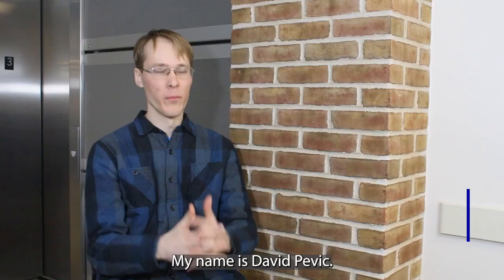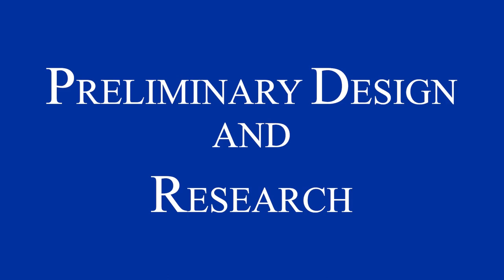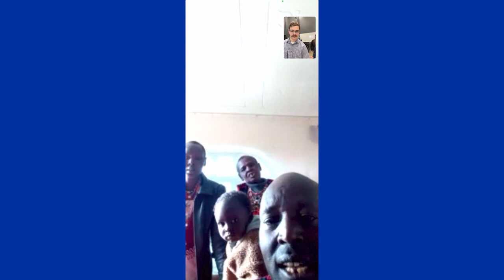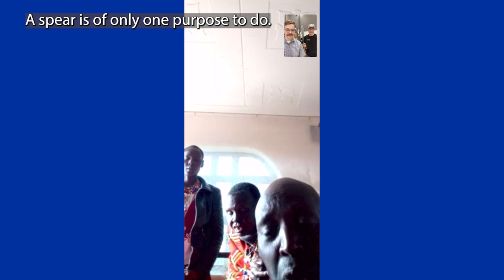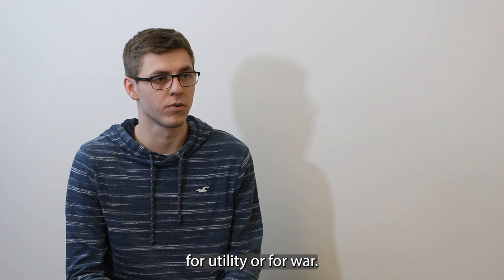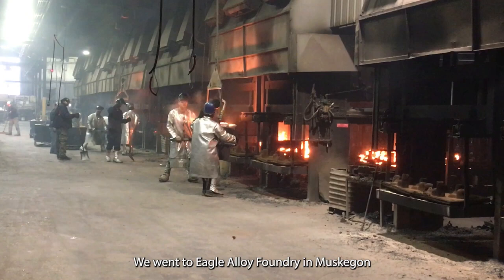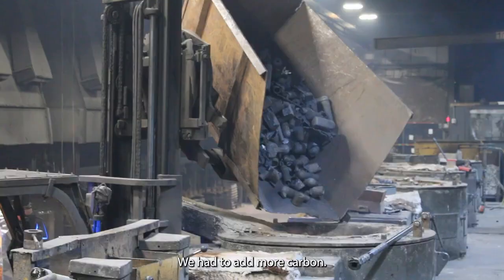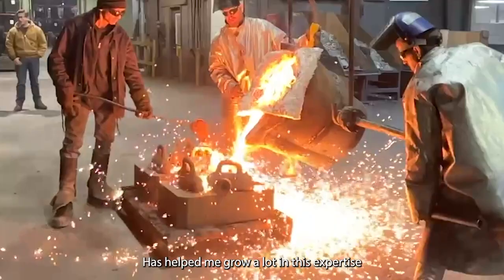Grand Valley State University team video for Cast in Steel 2023